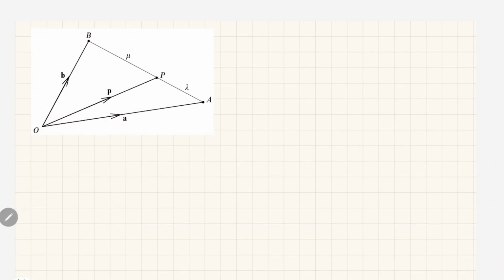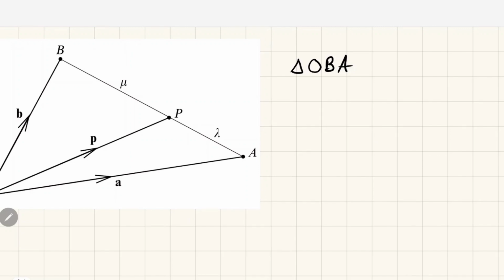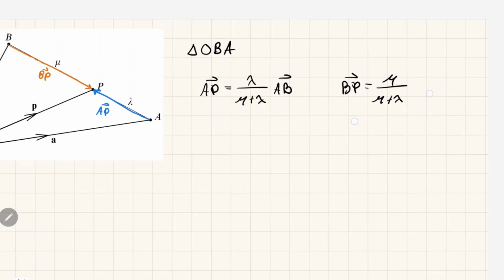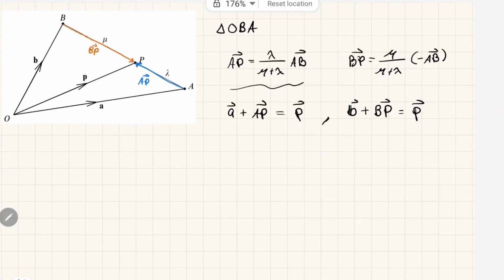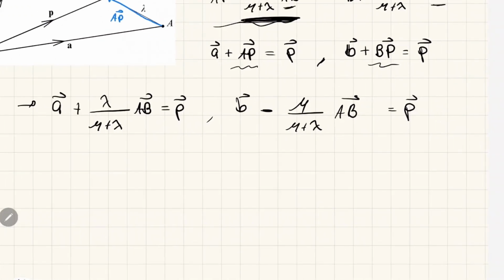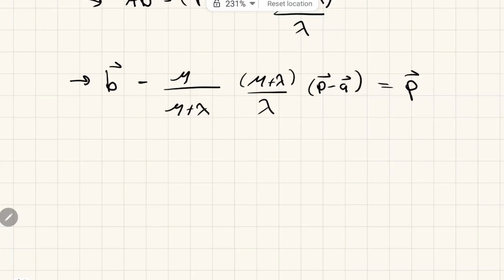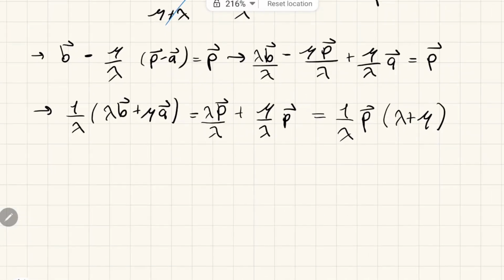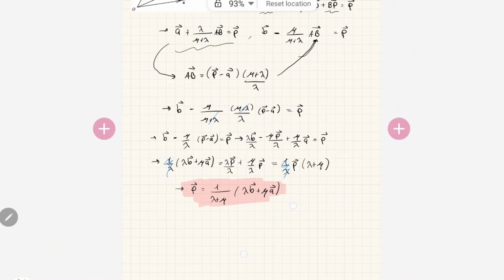A proof of the ratio theorem using vector algebra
In this video, we show the ratio theorem using some basic vector algebra. The ratio theorem helps us to find the position vector of the point that divides a side of a triangle OAB in some given ratio. This point named p is going to be defined in terms of the vectors that point to A and B.

You can follow this content on ig